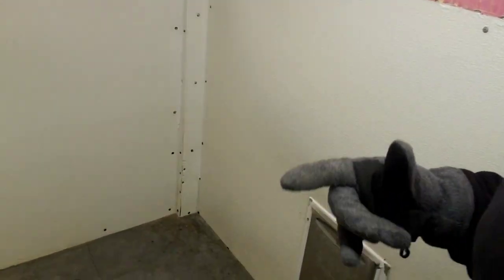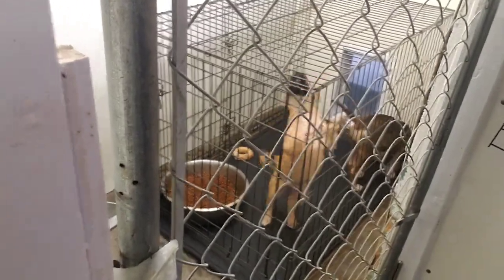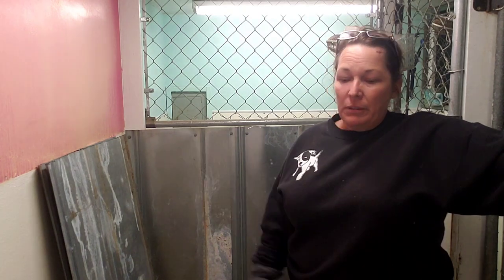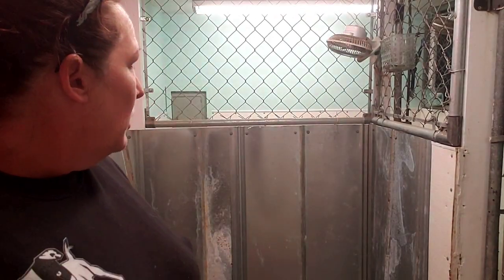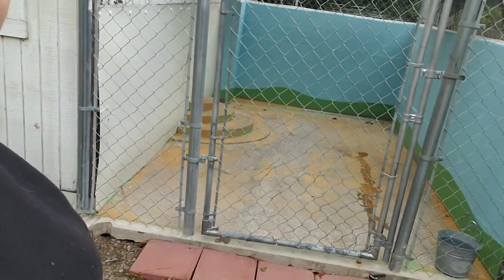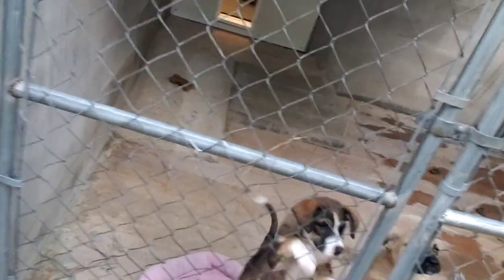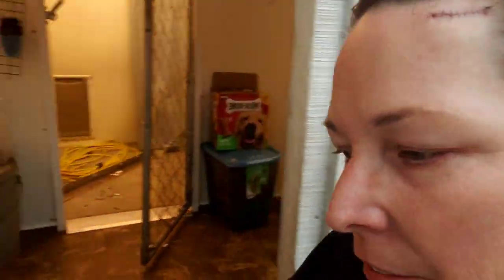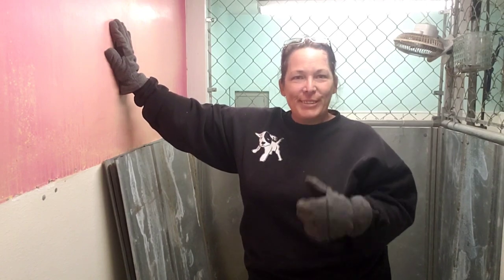adding sheet metal to the puppy palace walls and a project tour.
Cndrescue.org